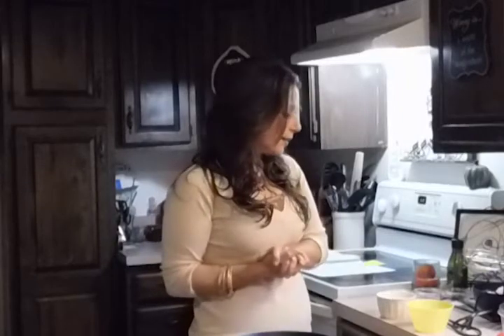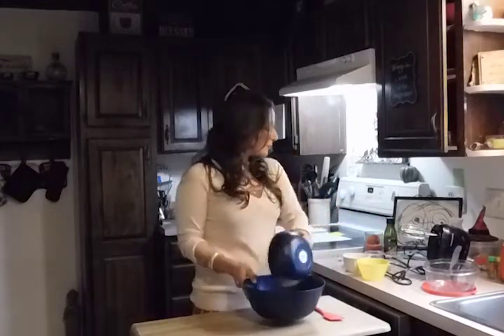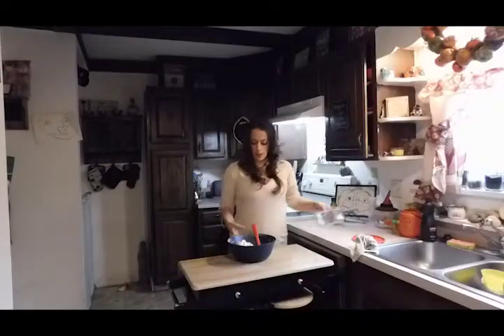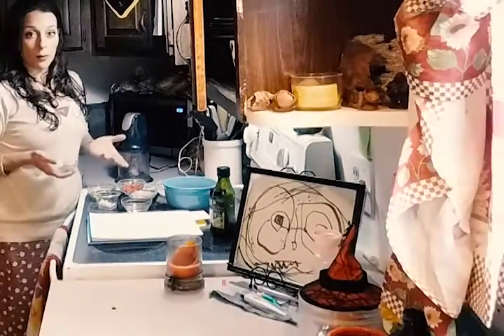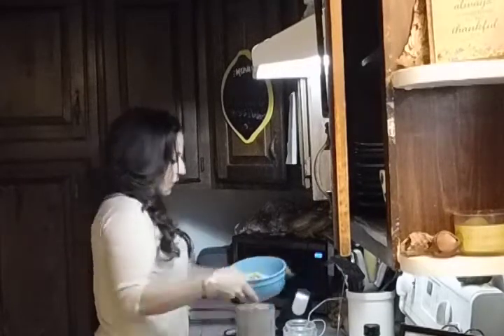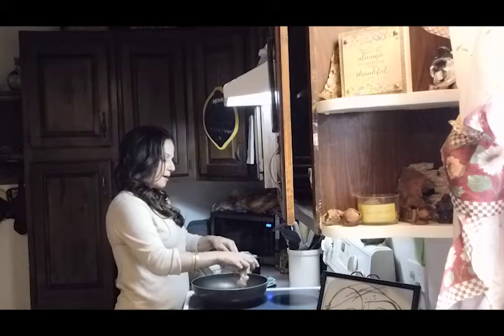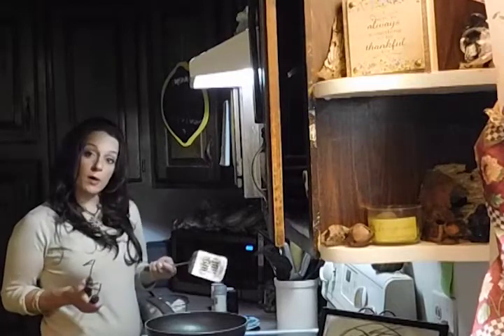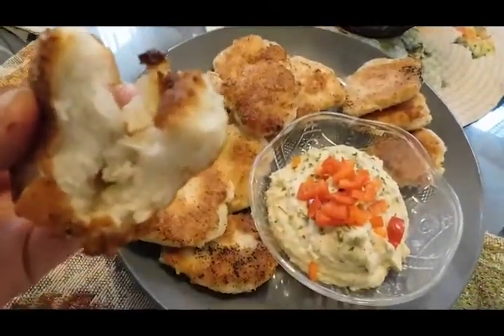Gluten Free Vegan mini Naan bread(it's bomb, trust!) and Fresh made Hummus!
You are in for a treat! I have finally made a gluten free vegan Naan bread that truly taste like mainstream, trust me! In this online video recipe I am also sharing my garlic, red pepper hummus! Enjoy my friends!